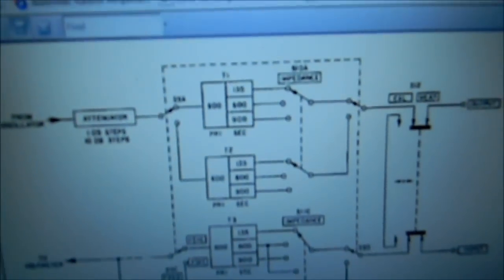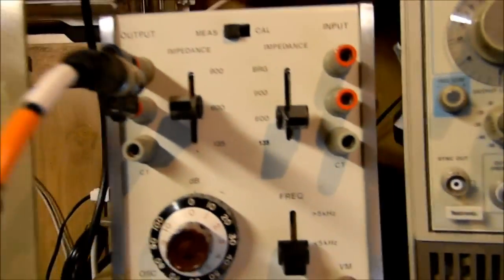Hewlett Packard HP Agilent 8903A or 8903B Audio Analyzer Repair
The primary purpose of this video is to document the repair of the 8903A for no output from the oscillator. Everything else on the 8903 worked fine. Fortunately, these relays are not hard to find on the Internet. Also, the benefit I found by using an HP 353A Patch Panel with the 8903.